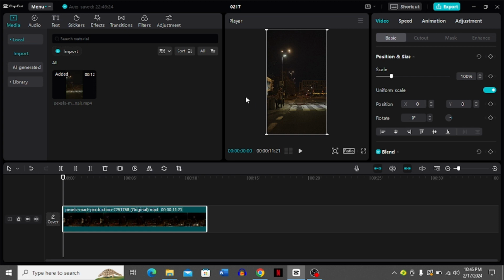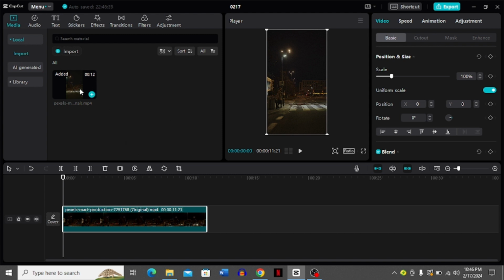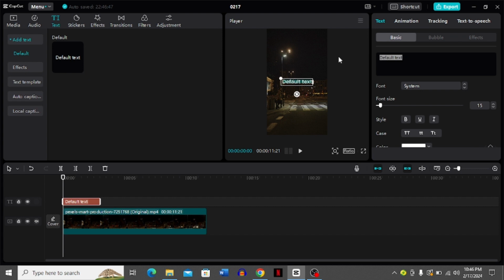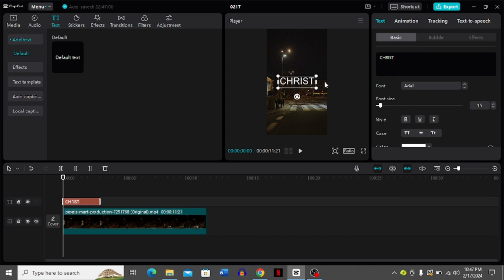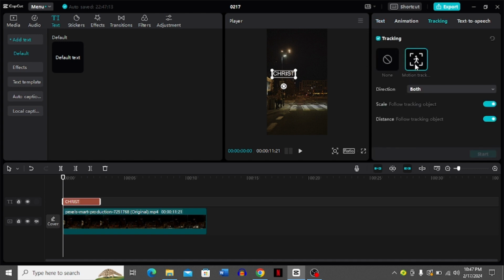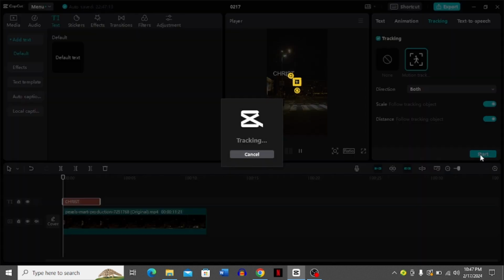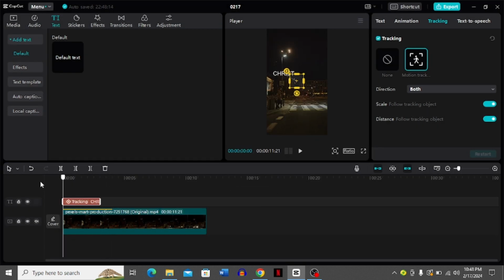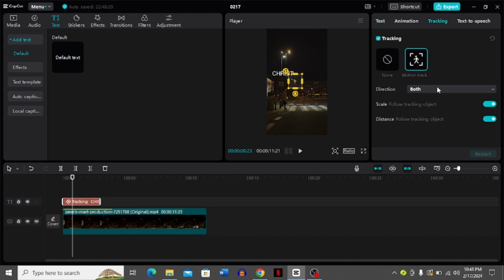How to add Motion Tracking in Capcut on PC & Mac